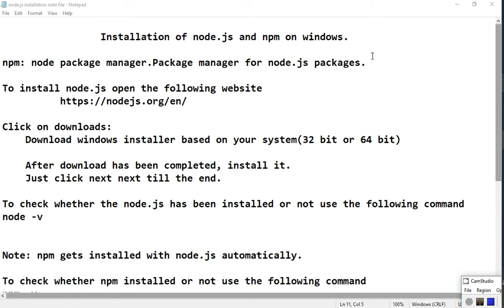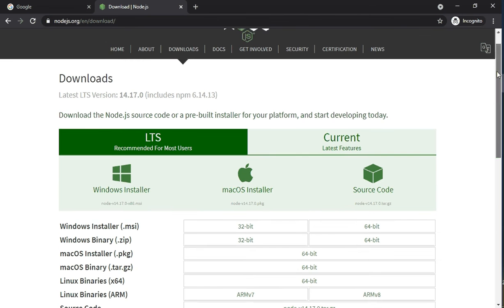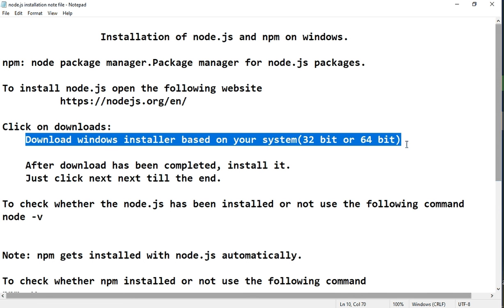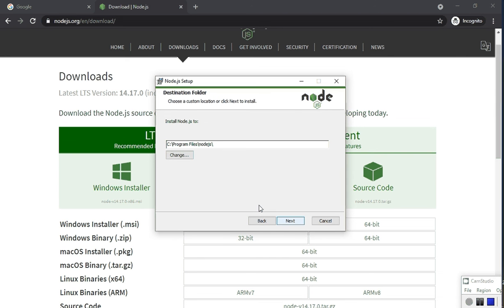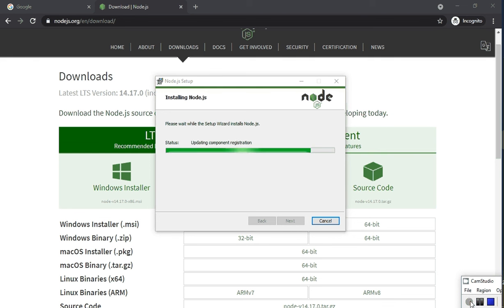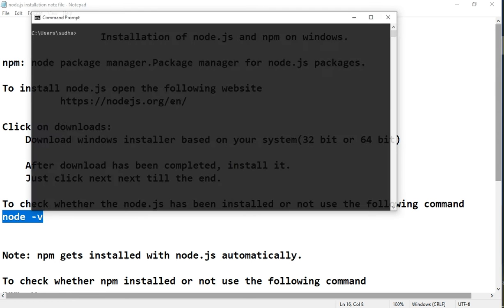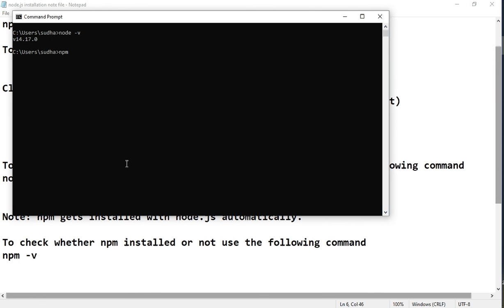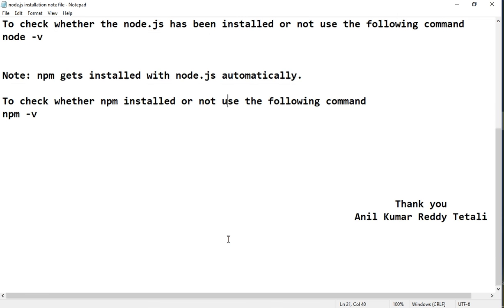Node.JS installation First program in ReactJS, AngularJS vs ReactJS, npm, VirutalDOM vs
T.A.K.R